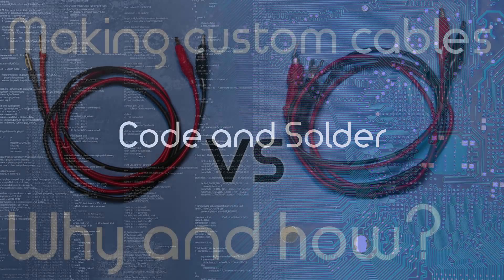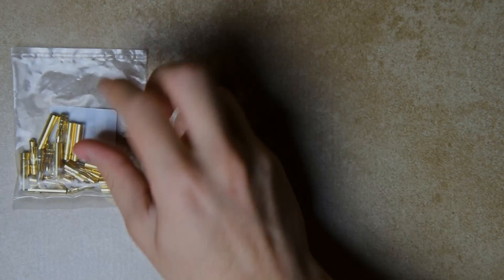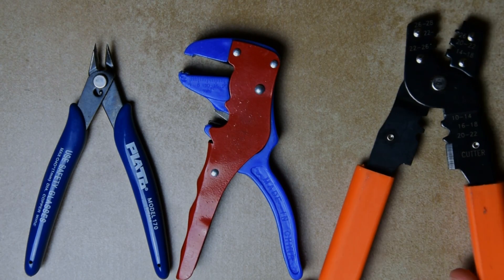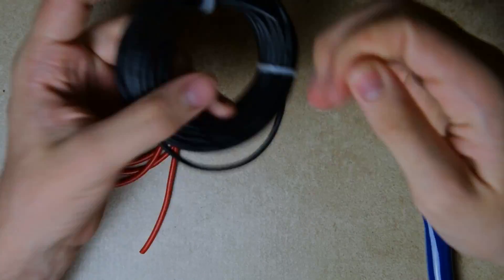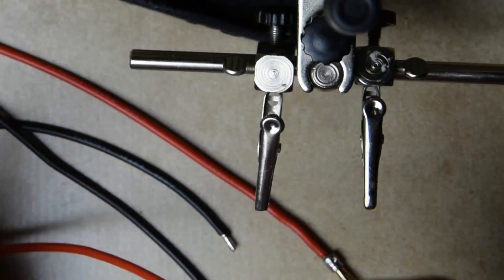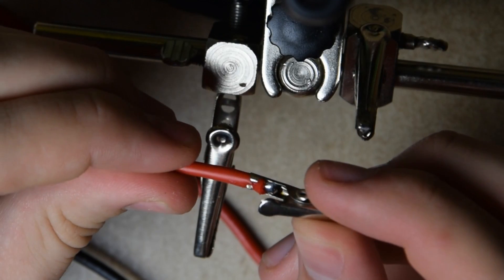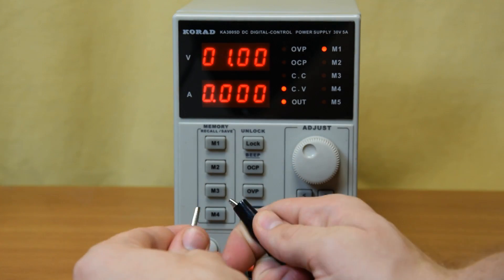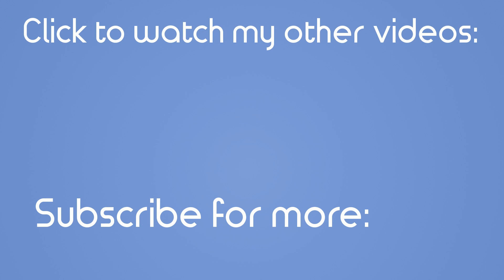Making custom PSU/multimeter cables - Why and how? (in around 2 minutes)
In this video we'll make custom power supply cables for the lab PSU and check their performance against the stock ones shipped wit it.

4mm connectors
Crocodile clips
Insulation stripper
Wire cutters
Crimping tool
Solder wick